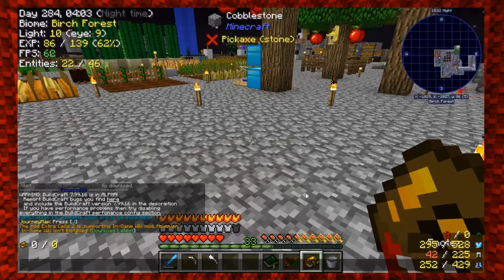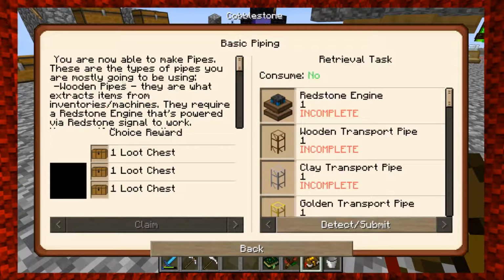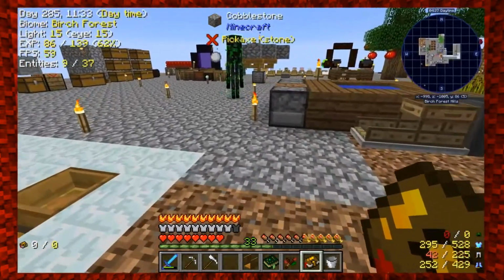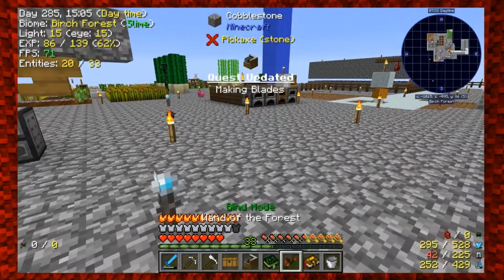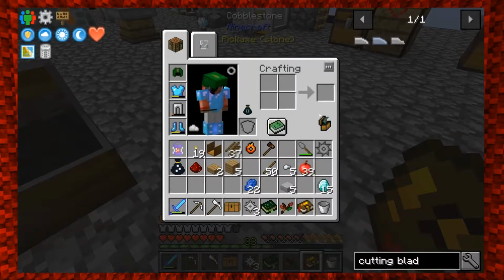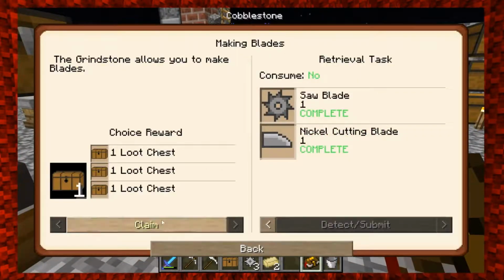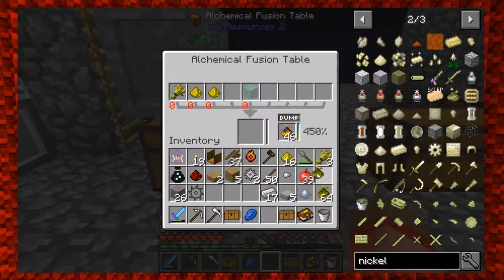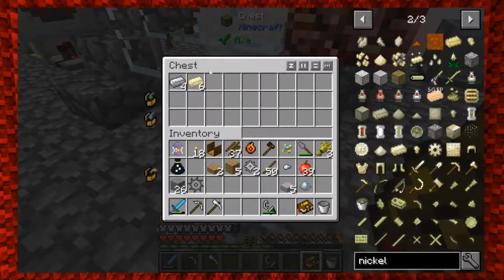Modern Skyblock 3: Episode 55 - Getting Born In The Factory!!!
We begin the process of going through the Factory Reborh chapter with one of the goals to complete the centrifuge.